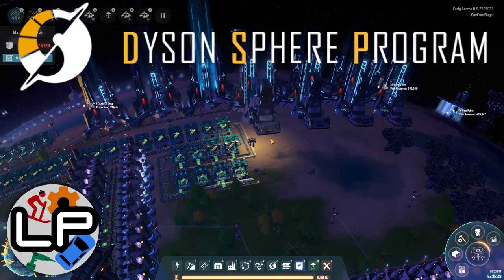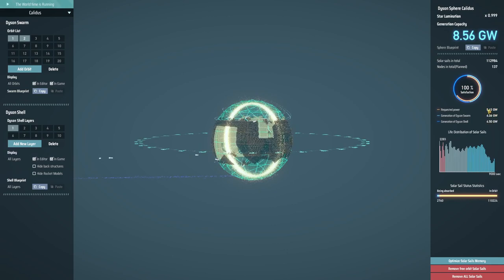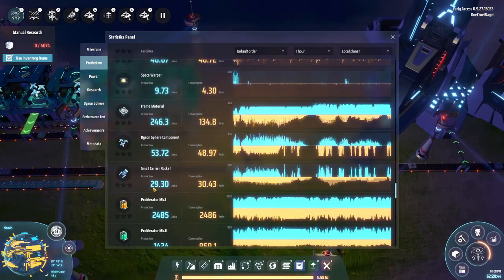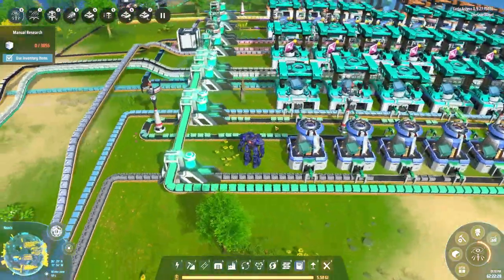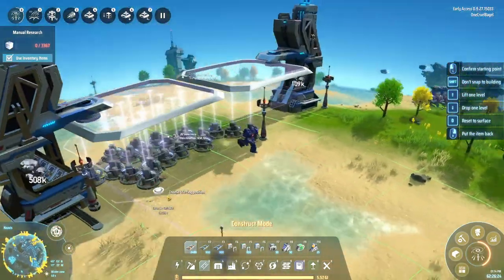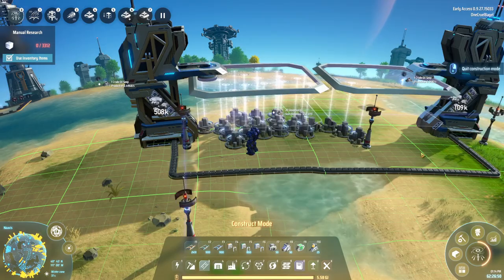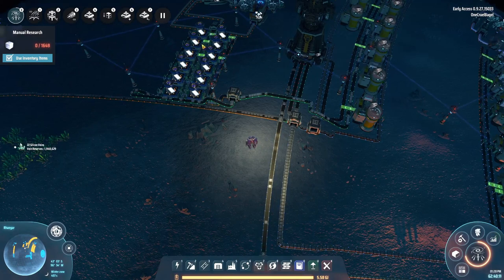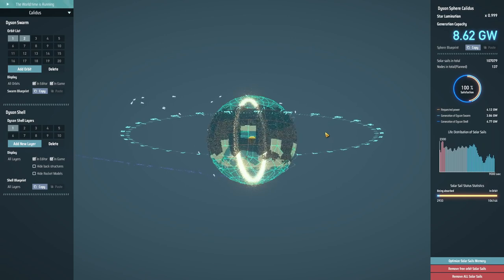S1-E16 - Candy Floss - Dyson Sphere Program - Laurence Plays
Despite having "finished the game", there's still a lot of work to do before I'm satisfied, so I've gone out getting more carbon in various different forms. Having done all that, it's now become rather obvious that it's actually other steps that are the problem...

- if you need a game hosting server, use the code laurenceplays to get your first month free!